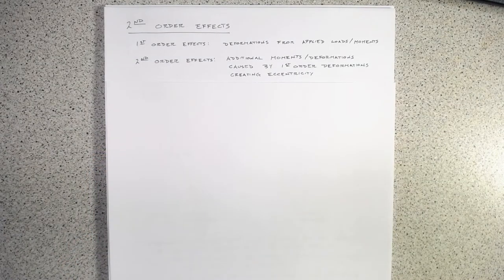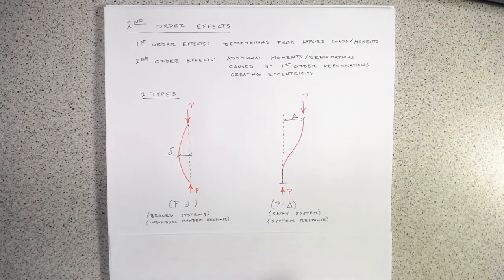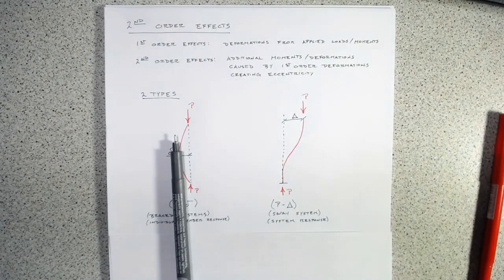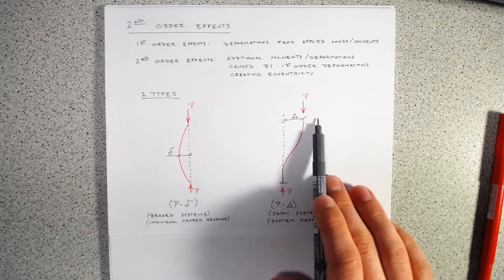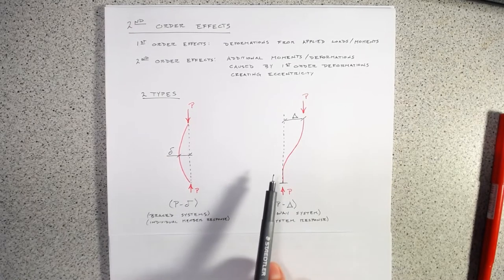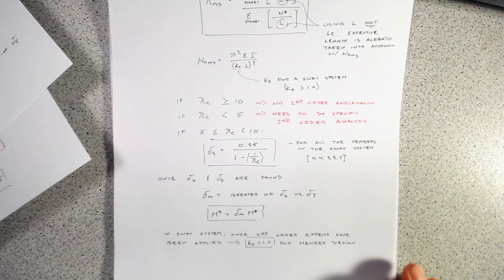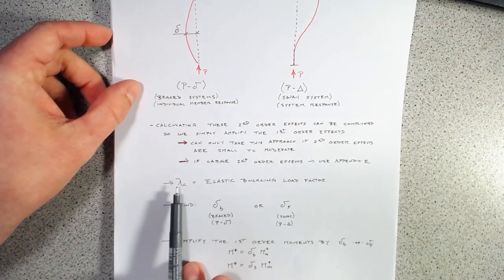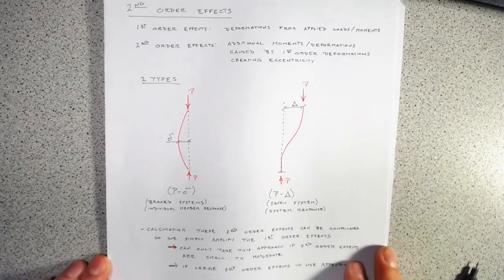2nd Order Effects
This video provides an introduction of how to account for 2nd order effects in compression element when the elastic buckling load factor is high enough that a specific 2nd order analysis does not have to be undertaken.  Provisions discussed are in NZS 3404 for steel members.